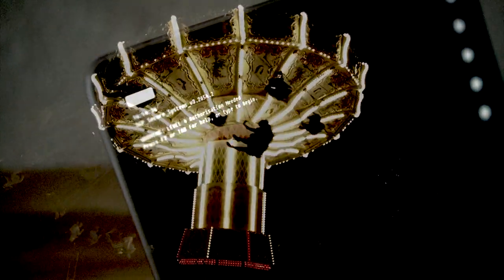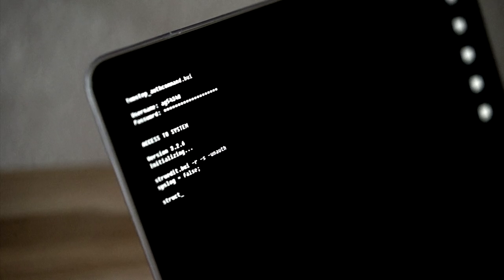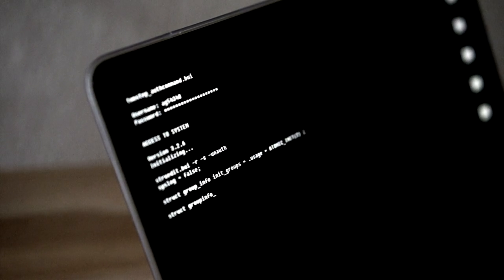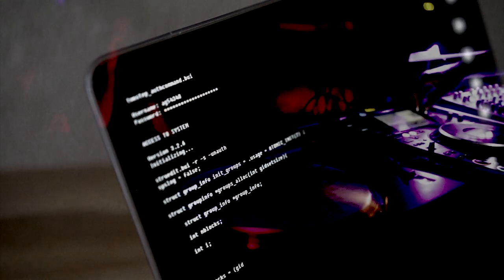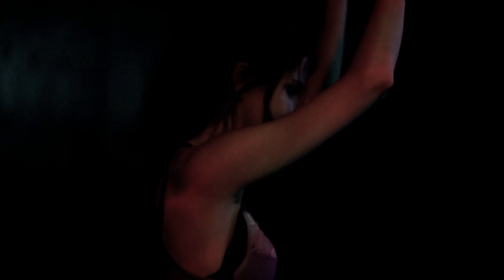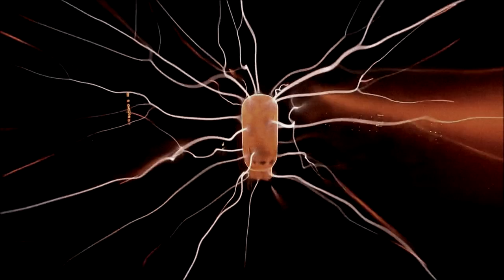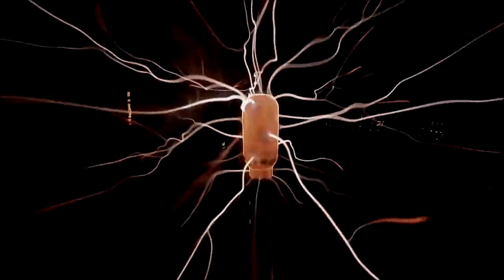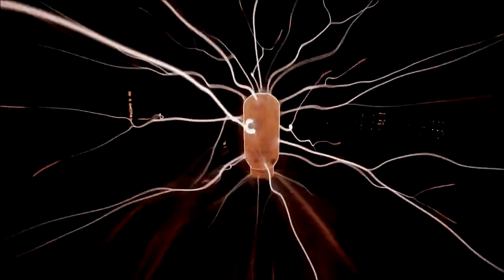Martin Tobias Lithner - The Uncrowned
Poem "The Uncrowned" From:
- The Book Of Negative Three (2021)

- Read By Martin Tobias Lithner (2021)